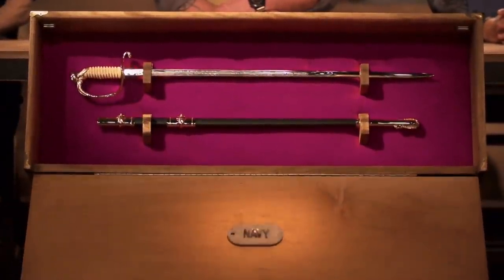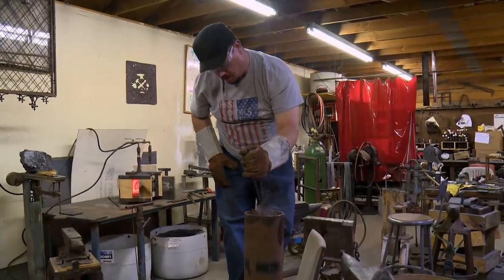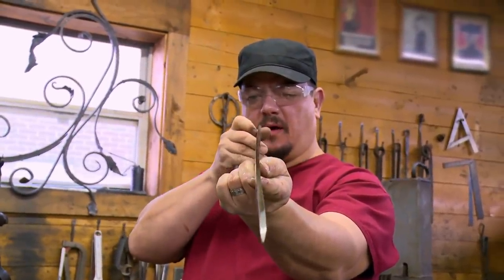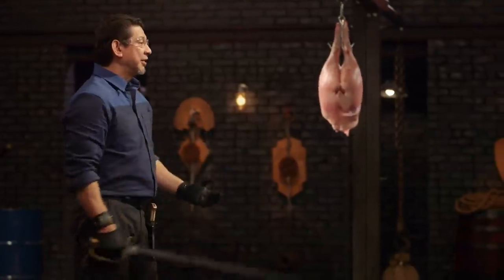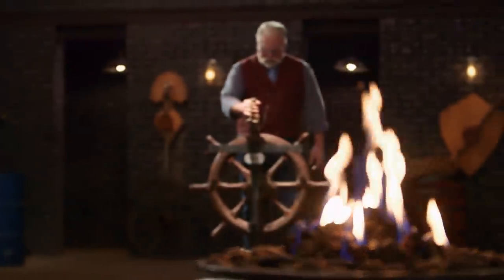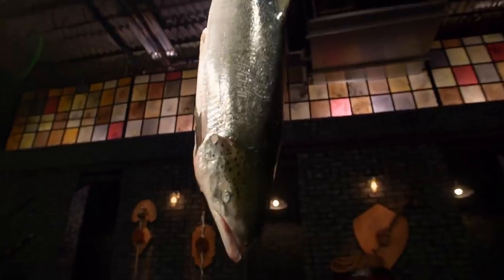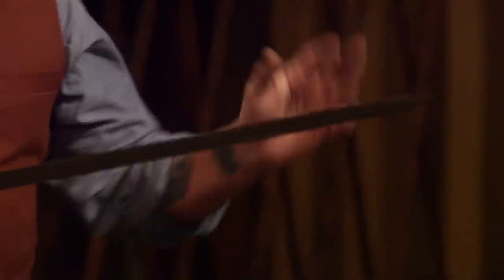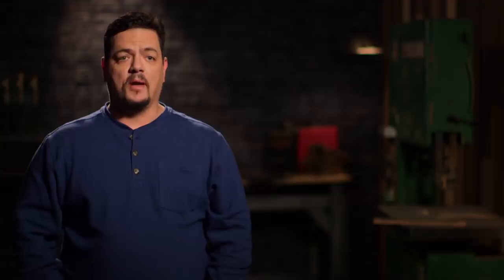Forged in Fire: Naval Officer's Sword Final Round: Jerad vs Lee (Season 6) | History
Two tough competitors face-off to see who will secure the final spot in the Battle of the Branches bracket and get a chance at the $50,000 prize in this clip from Season 6, "Branch Battle: Navy".